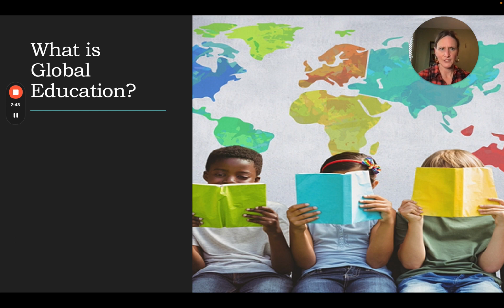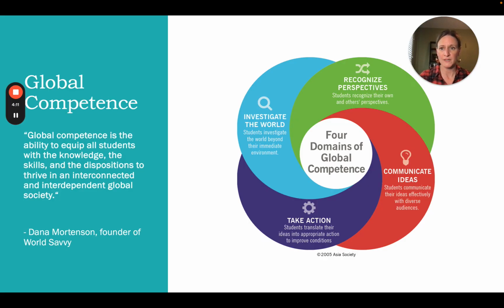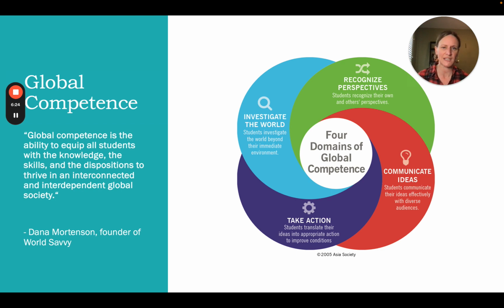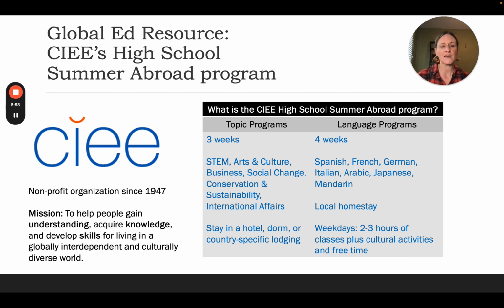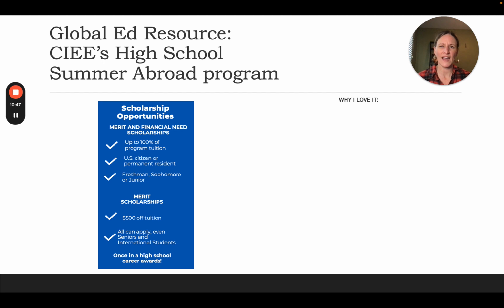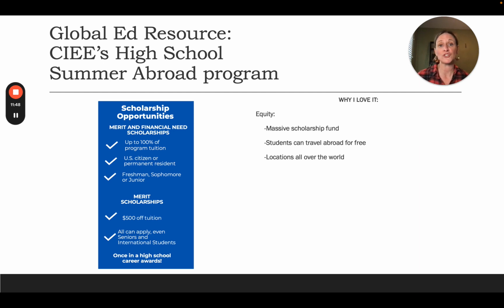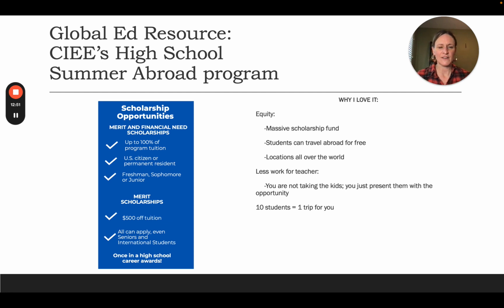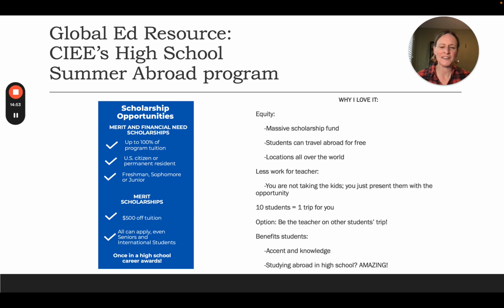Going Global in the World Language Classroom: CIEE's High School Summer Abroad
Global education isn't learning ABOUT the world; it's learning WITH and FROM the world. This series of videos explores different strategies that world language teachers can use in their classrooms to foster empathy and increase global competence.

1. Going Global in the World Language Classroom
2. The Ultimate Guide to Selling Your Original World Language Resources